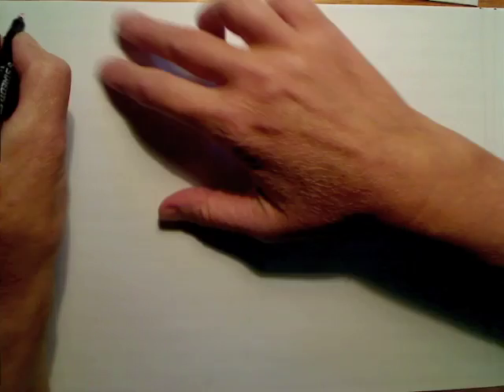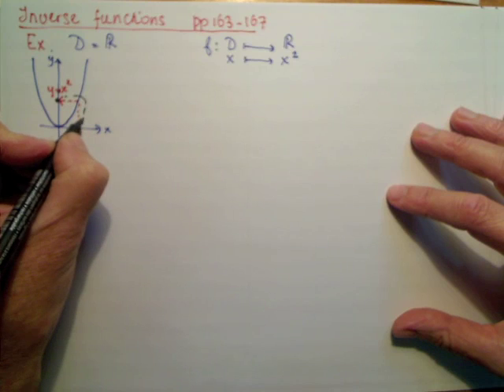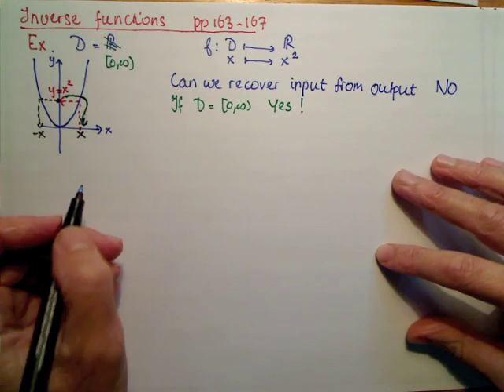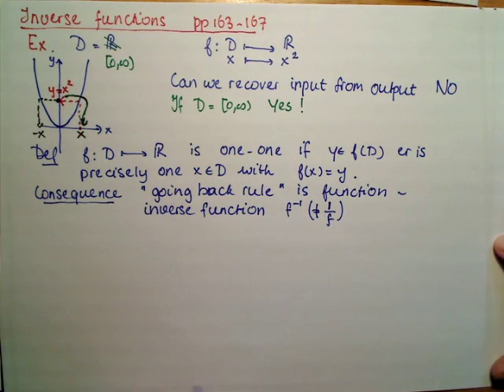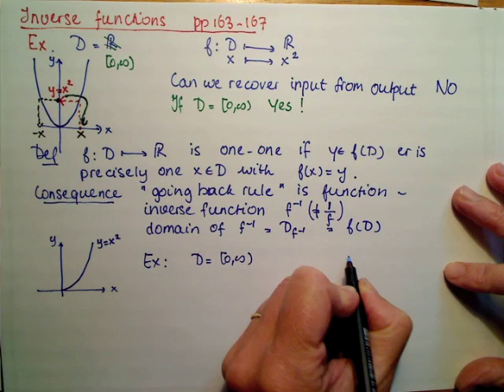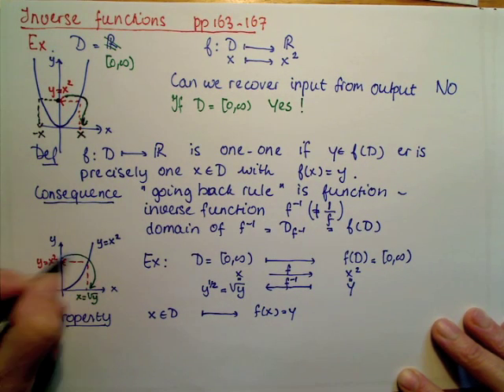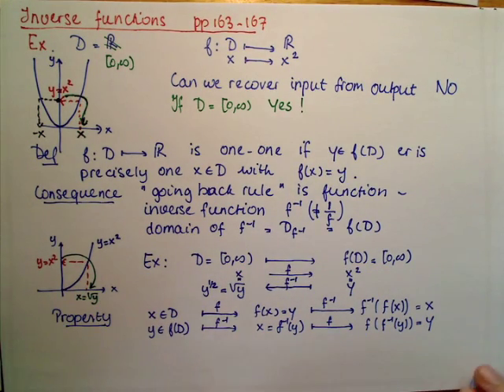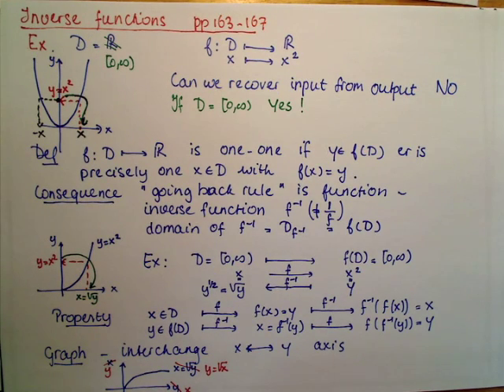Lecture 2.1 functions (2)